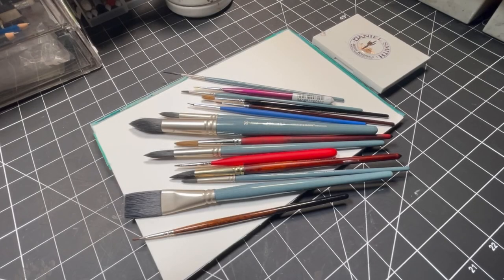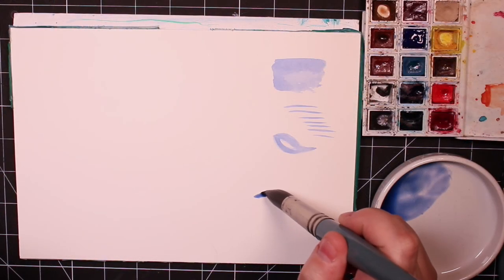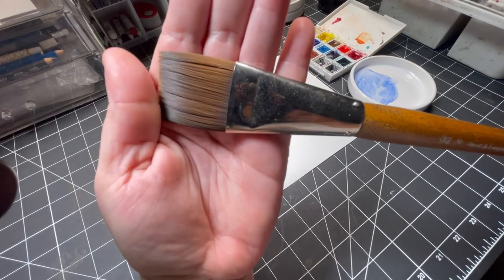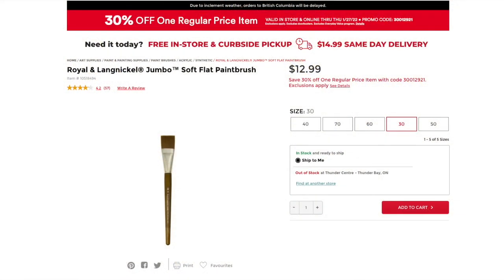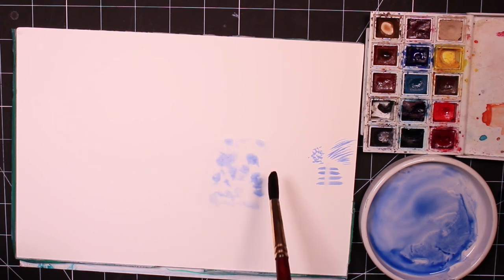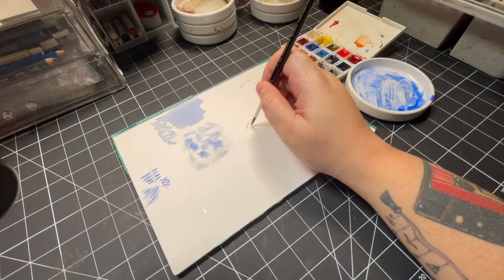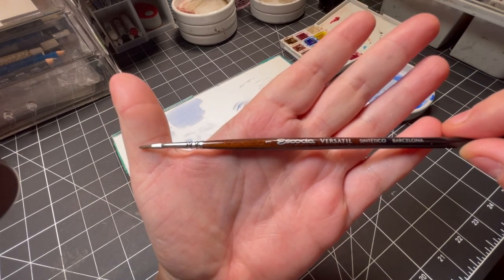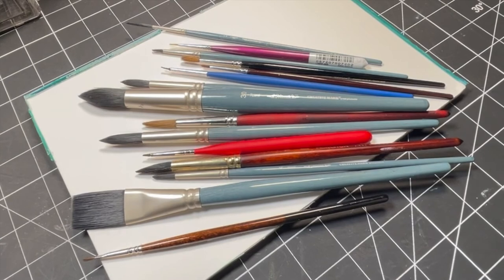Top 10 BEST Brushes for Watercolor Artists | Brushes I Use as a Realistic Painter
Top 10 MUST HAVE Brushes for Watercolor Artists | Brushes I Use as a Realistic Painter

Brushes in order as shown:

1. Mimik Creative Mark Brush Set
2. Princeton Velvetouch #8 Long Round
3. Royal & Langnickel Jumbo #30 Flat
4. Winsor & Newton Galeria #1 Round
5. Princeton Neptune #10 Round
6. Artists Loft 5/8 Tight Detail
7. Winsor & Newton Series 7 #3 Round
8. Davinci Series Forte #0 Round
10. Short Handled Liner Brush

*all prices are current as of Jan 15 2022 and are subject to change